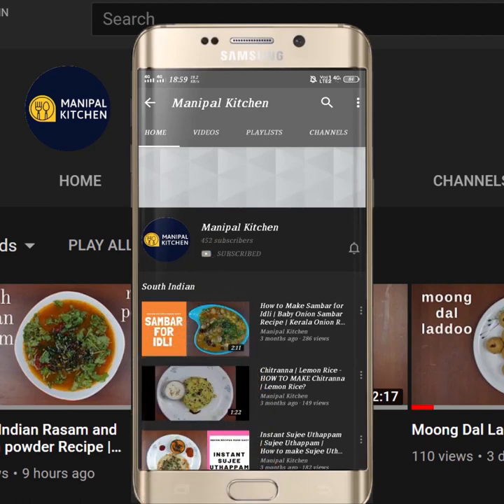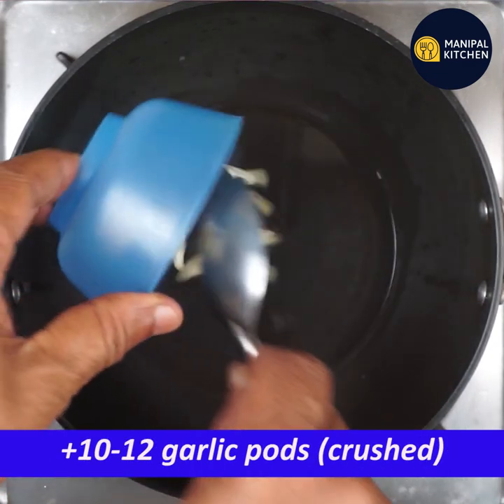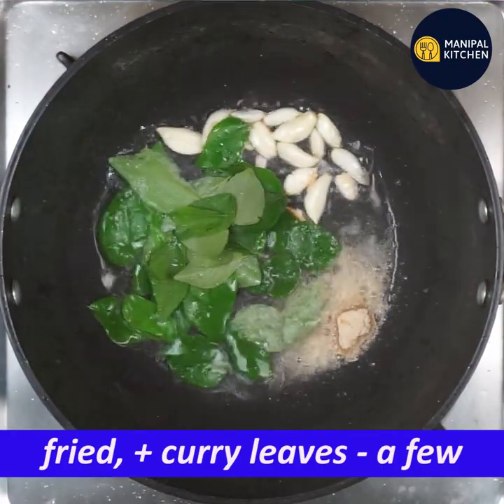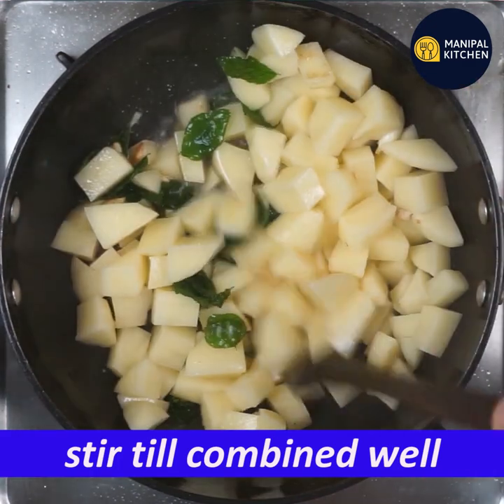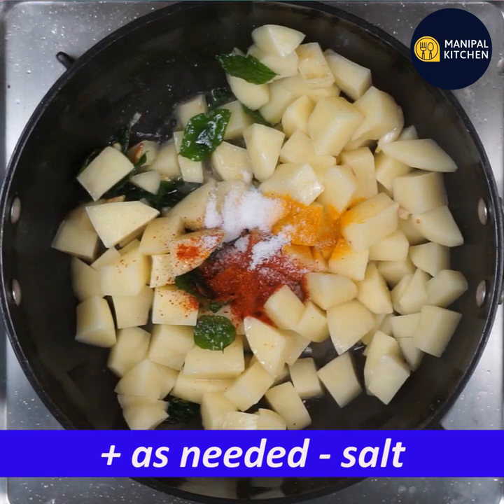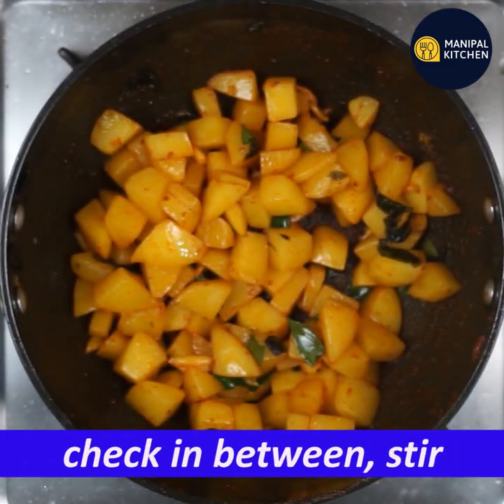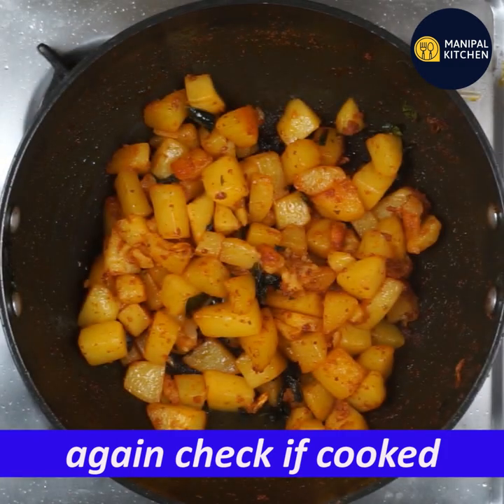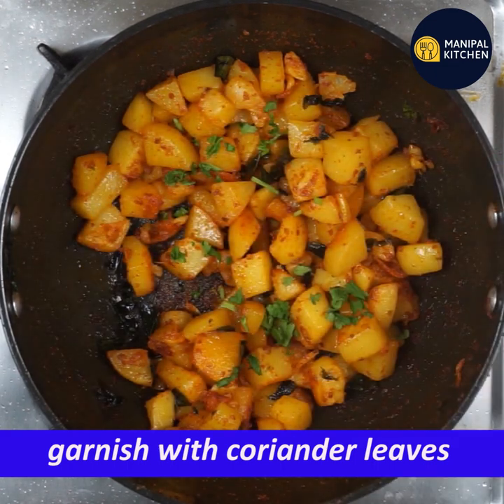Potato-Garlic Fry | Simple Potato Fry | Bachelor's Recipe | ಆಲೂ ಫ್ರೈ | Manipal Kitchen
Potato-Garlic Fry | Easy Bachelor's Recipe | Simple Potato Fry | ಆಲೂ ಫ್ರೈ | Manipal Kitchen
Potato, the king of veggies is everyone's favorite . Potatoes are rich in antioxidants, which make them very healthy.  Studies have linked potatoes and their nutrients  to a variety of impressive health benefits , reduced heart disease risk and higher immunity.  We prepare a host of dishes and also in combo with any veggies to prepare any dish that tastes awesome.  Today I would like to share a very simple "aloo fry" dish which is a good side dish for roti, and also can be relished with hot steamed rice too.  Here goes the recipe:
INGREDIENTS OF THE DISH:
1. Cooking oil- 4-5 tsp
2. Crushed garlic pods - 10-12
3. Hing powder - 1/2 tsp
4.  Curry leaves - a few
5. Potato chunks - 2 cups
6. Turmeric powder - 1/4 tsp
7. Byadgi chili powder - 1 tsp (heaped)
8. Salt - as needed
PROCEDURE: Wash, peel and chop potato  into bite size pieces and soak in water for about 10-15 minutes.  Place a wide pan with 4-5 tsp cooking oil in it on low flame.  On heating add crushed garlic pods, hing powder , curry leaves and keep stirring till fried well on low flame.  Add chopped potato chunks and also add turmeric powder, byadgi chili powder and salt and give a good mix and cover and cook for about 5 minutes.  Check in between and again cover and cook for about 3-4 minutes till aloo turns soft and the dish turns aromatic.  When done garnish with chopped coriander leaves and the yummy potato fry is ready to serve.  Yum Yum!
 SERVES: 2
Other Related Links On This ChanneL:
1. (Raw banana masala curry)
1. (Immunity boosting Amla chutney)